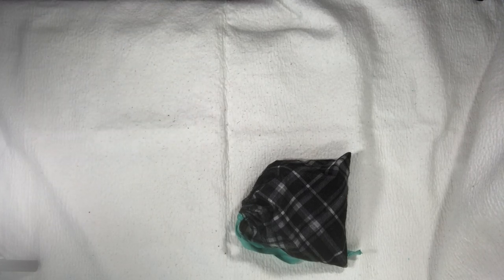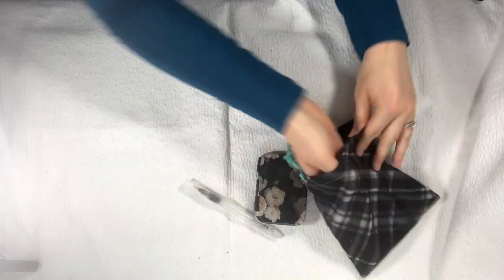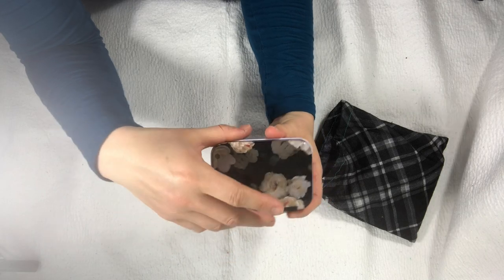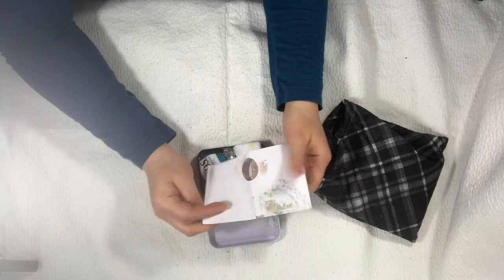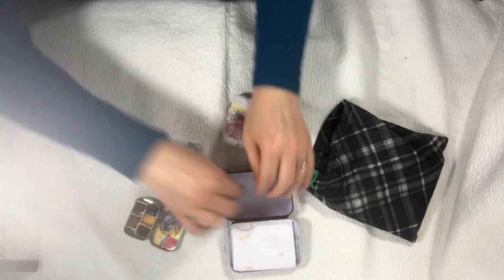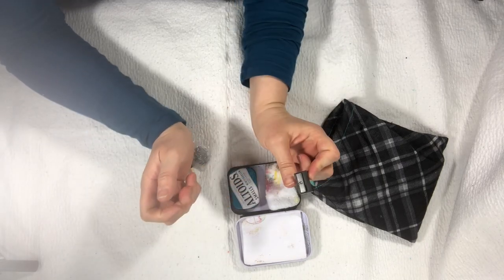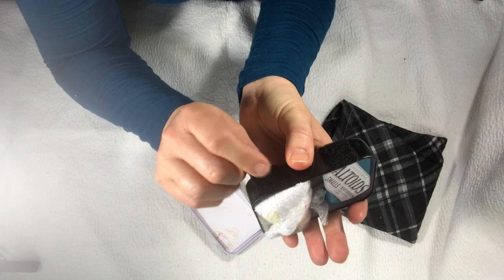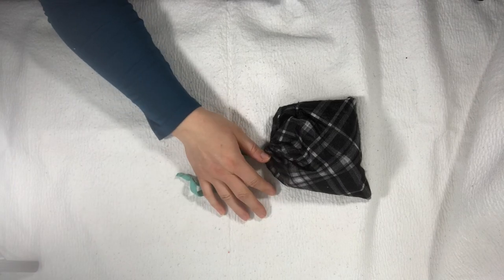DIY Mini Art Tin